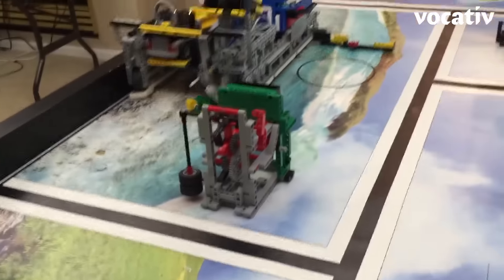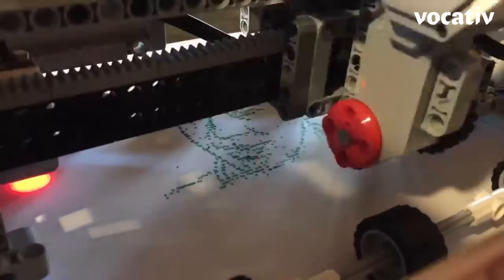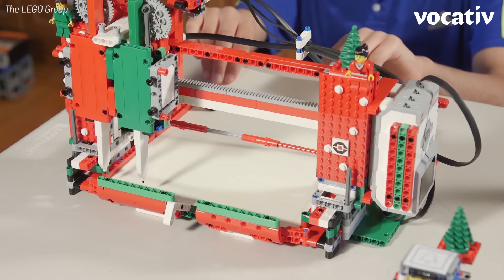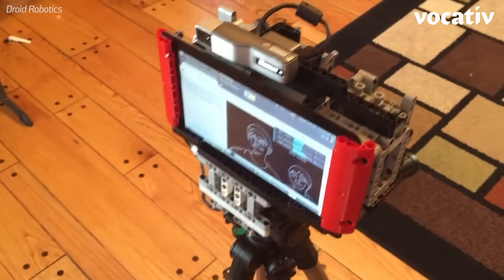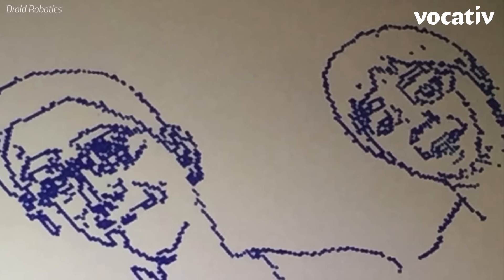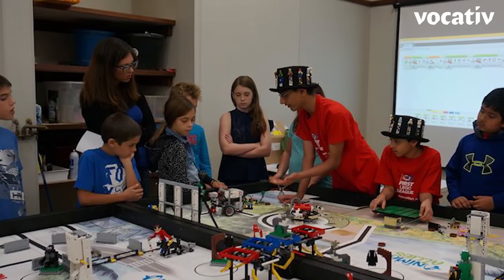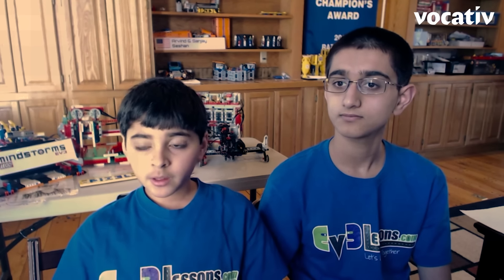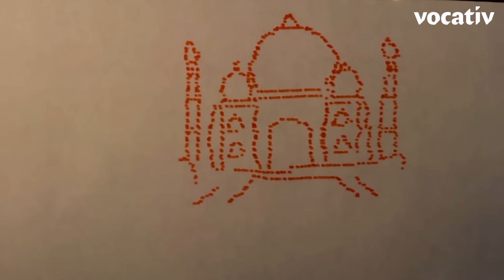These Lego-Robot Whiz Kids Are Just 12 And 14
Sanjay and Arvind Seshan show us around their robotic creations

Vocativ explores the nexus of media and technology, where science meets storytelling. We use proprietary technology to examine the uncharted space of the Deep Web, covering topics that are vital to our changing world. Follow us for more!